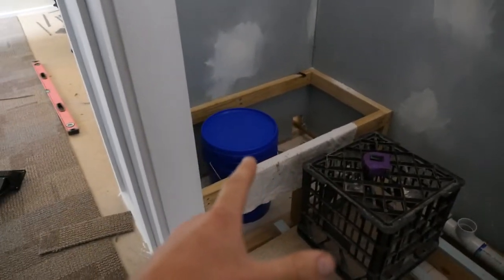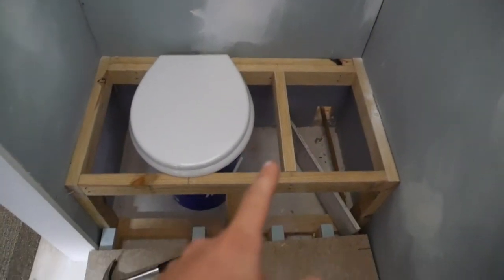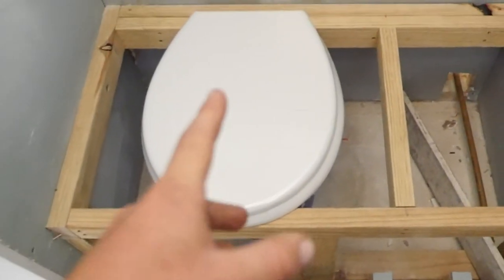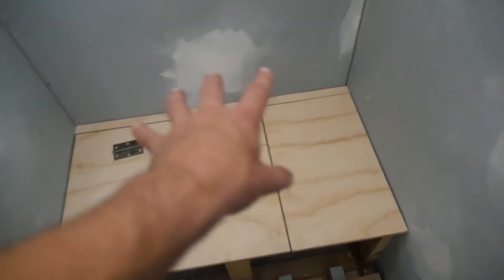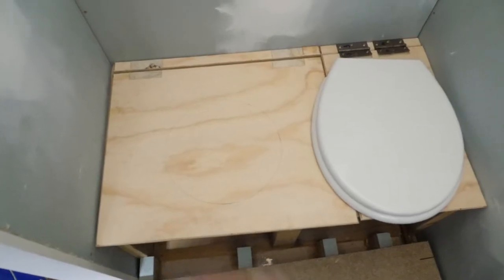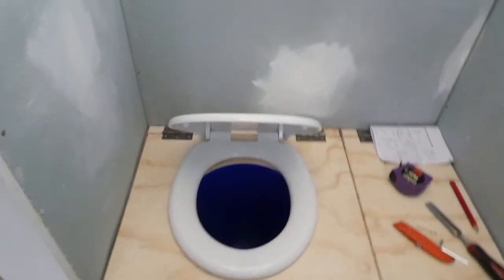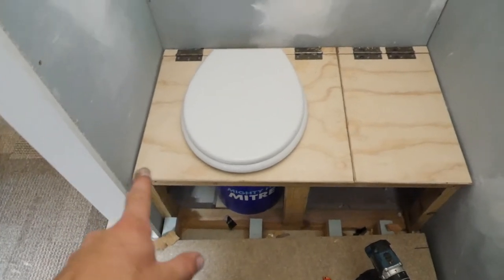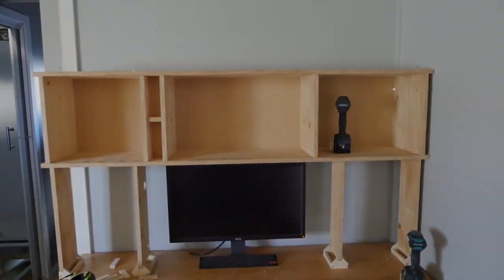Making A Composting Toilet - Building A Tiny House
Today I get to work on the bucket composting system fir my tiny house.